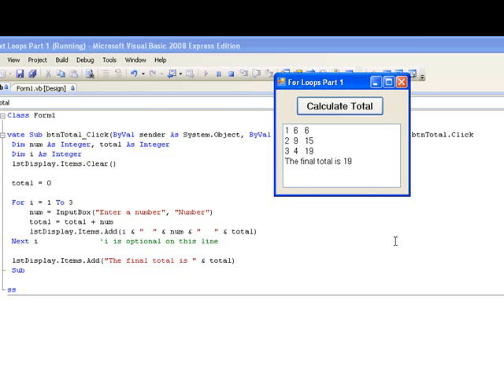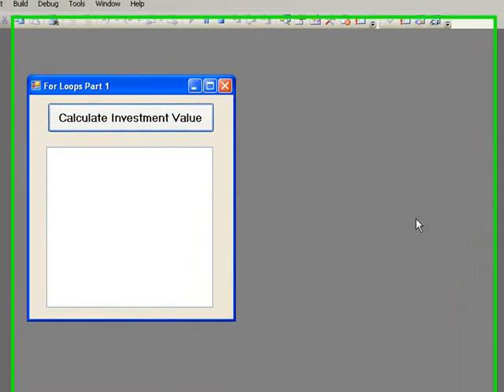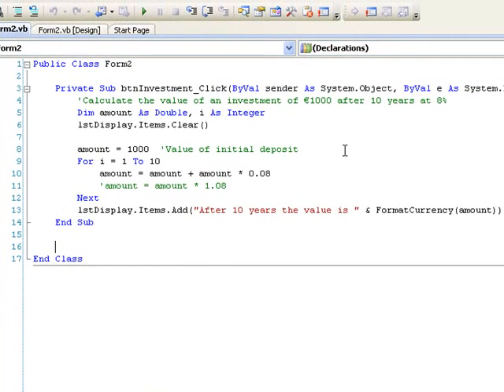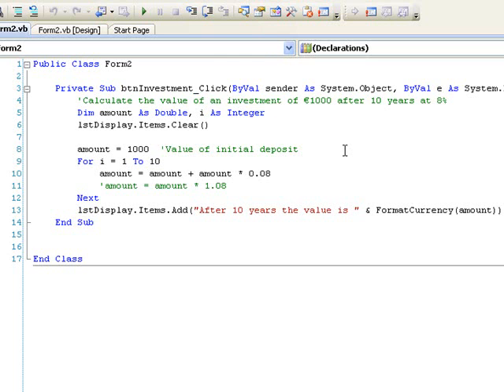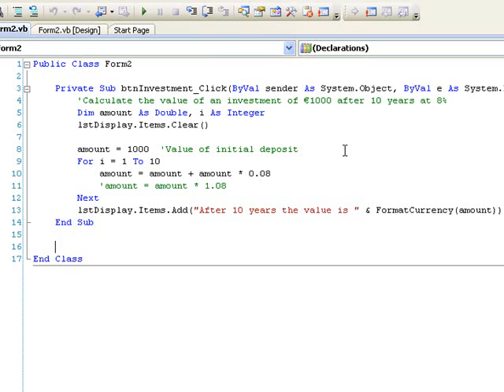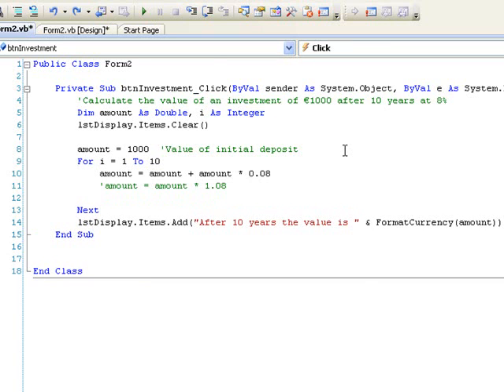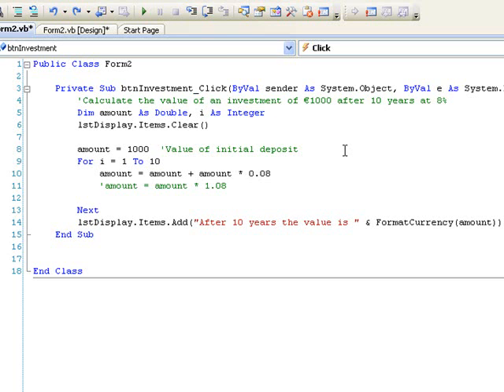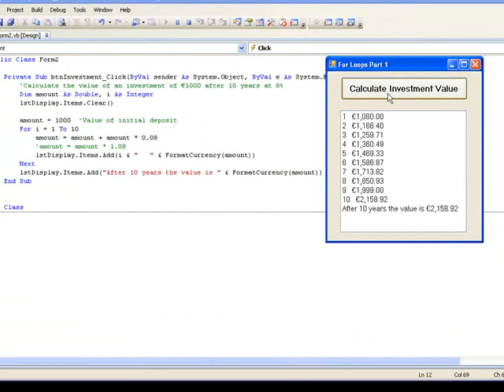Visual Basic 2008 for Beginners: Tutorial 10.2 - For Loops Part 1 contd.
VB 2008 Tutorial 10.2: For Loops Part 1 contd.  This is the second part of Tutorial 10 in which we introduce repetition in Visual Basic using For Loops. The tutorial is part of an introductory programming course in Visual Basic.  Any comments and suggestions for improvement are particularly welcome.